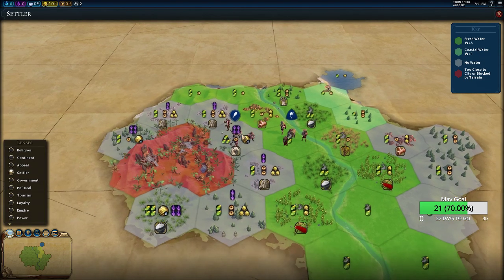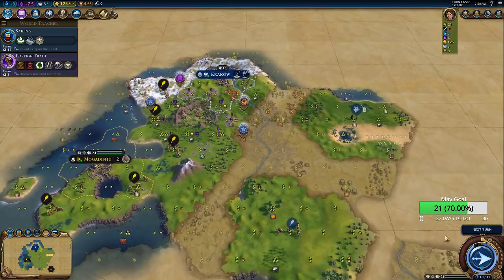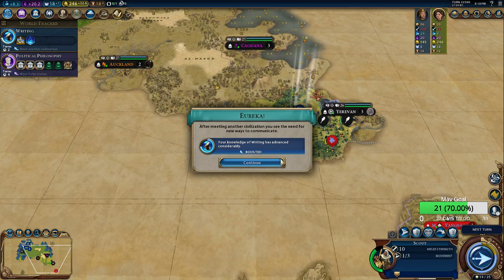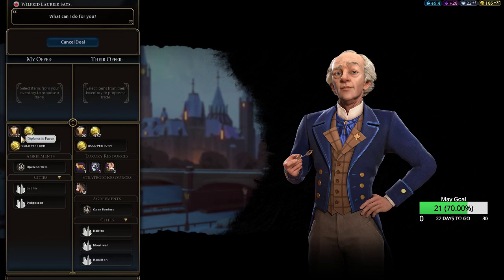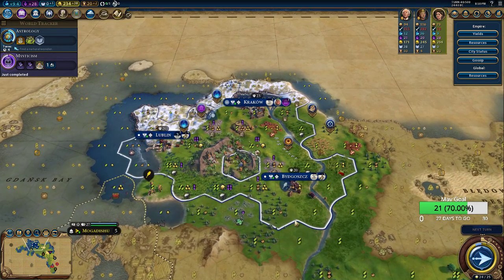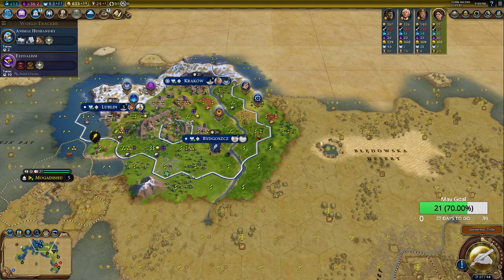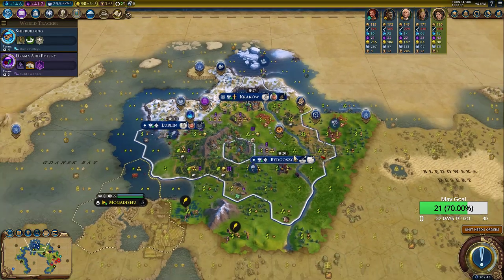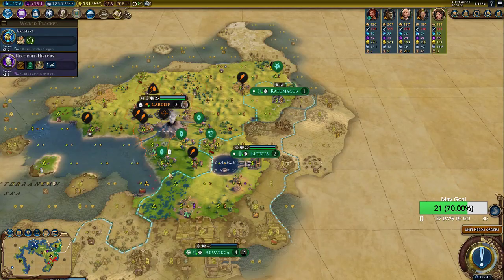C6CL challenge - Paititi Start Jadwiga Deity Tourism only secret on - culture attempt part 1